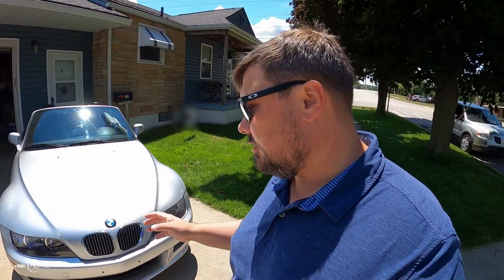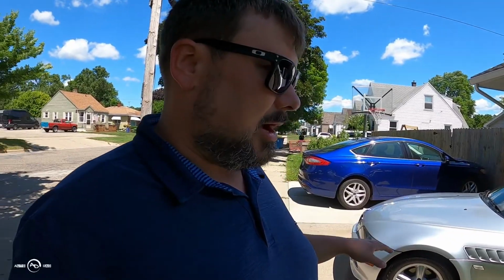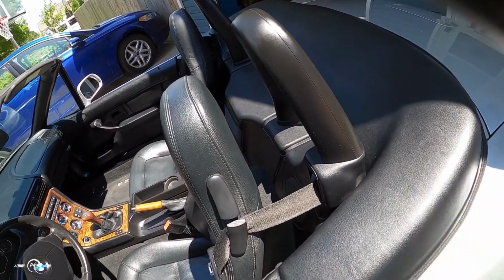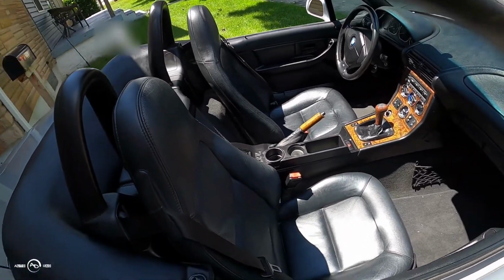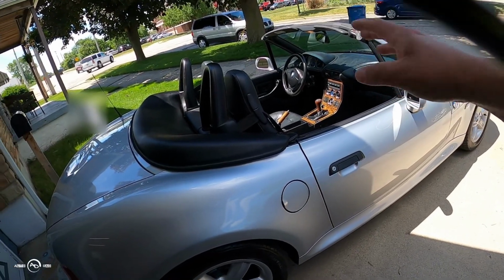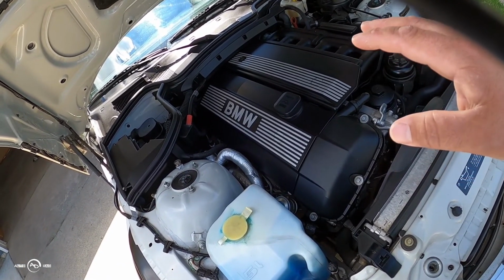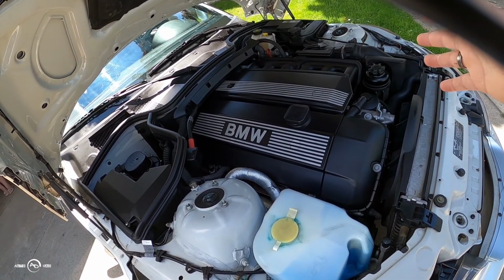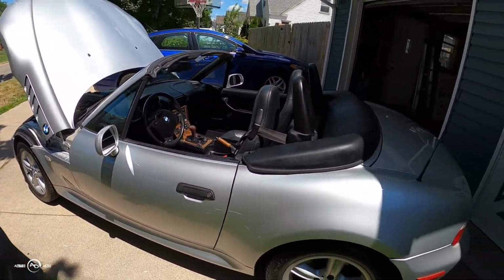New car reveal. BMW Z3 Roadster!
I am so excited to purchase this new car. Hope you guys like it too. Lots of content to come on it!